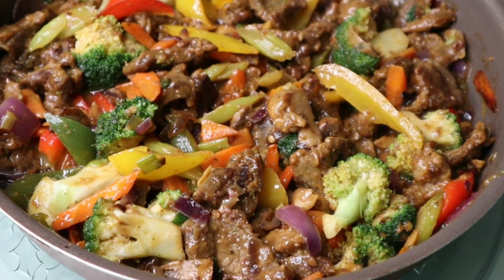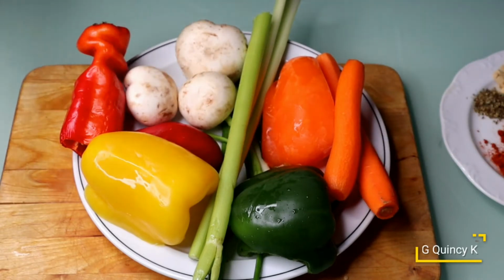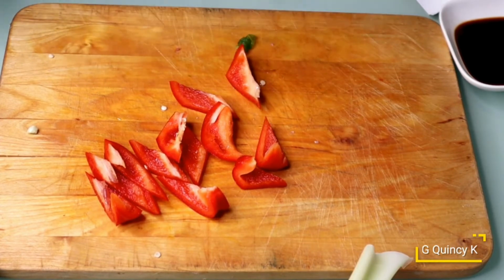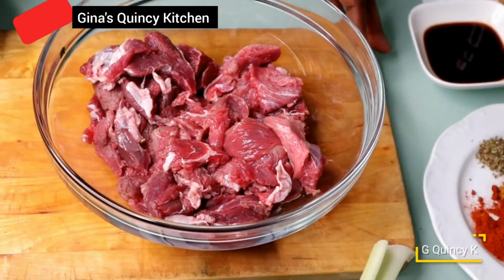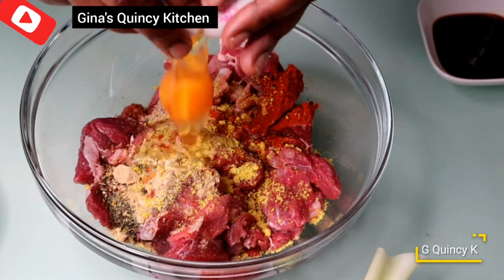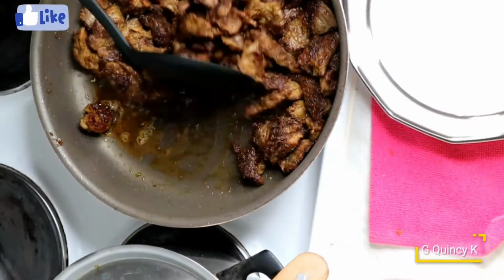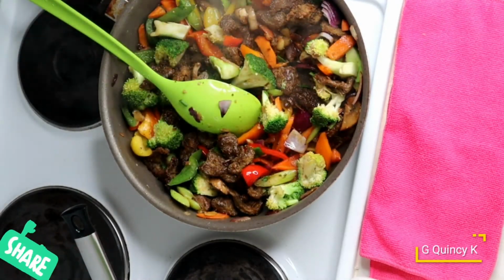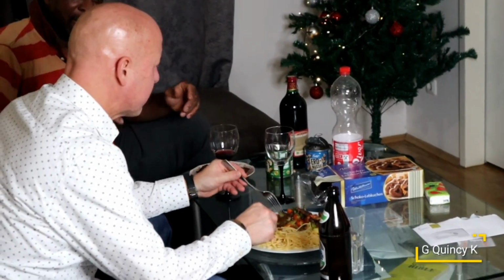How to make Beef Stir Fry with Spaghetti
All the recipes ▶️check below

‐ ' we can be friends;

Twitter;Gina's Quincy Kitchen
i'm ready to do business with you

Song: Xenogenesis
Artist: TheFatRat